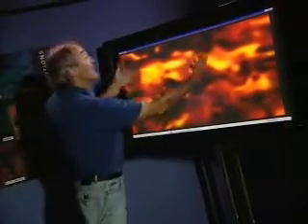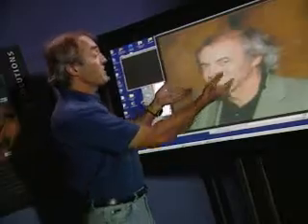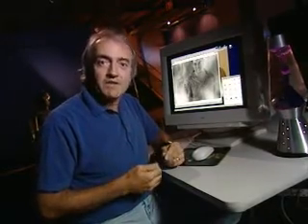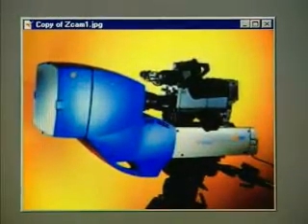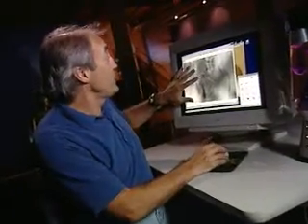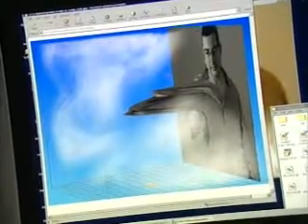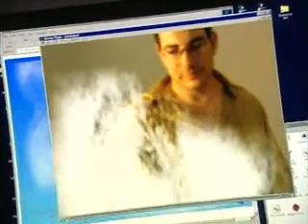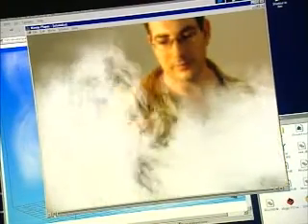Jos Stam's 1999 Interactive Fluid Dynamics Demo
This is work done withn the research group at Alias|Wavefront (now part of Autodesk).  It was done in 1999 by Jos Stam, one of the stars of computer graphics.  It illustrates real time computational fluid dynamics in both 2D and 3D.  The 3D simulation is controlled by a 3D camera that captures the user's free-hand gestures in space, and enables the gestrues to "stir up" the particles of virtual smoke in a virtual volume.